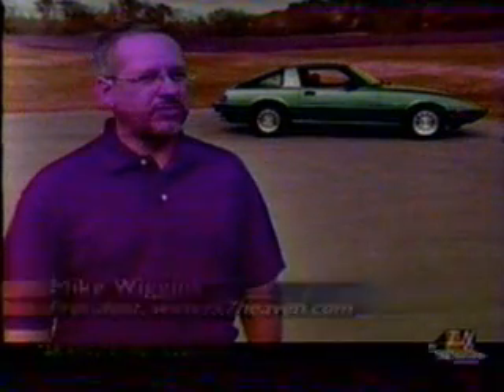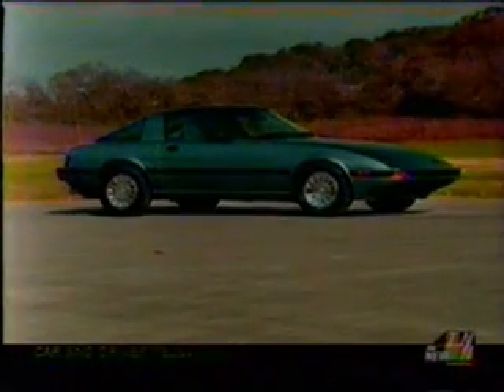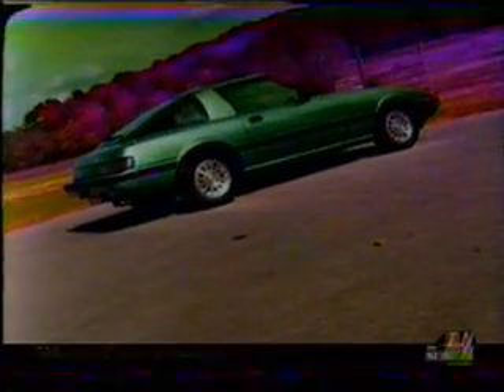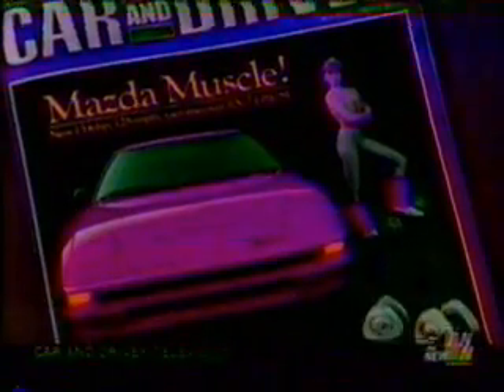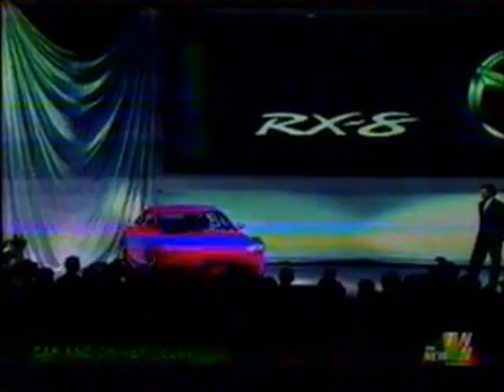Classic Car And Driver - The Mazda RX-7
Recently I found an old tape with a recorded episode of "Car and Driver Television". The subject of the "Classic Car and Driver" segment was the 1st gen Mazda RX-7. It got a favourable review and was liked by all, though some of the information presented is a bit inaccurate.